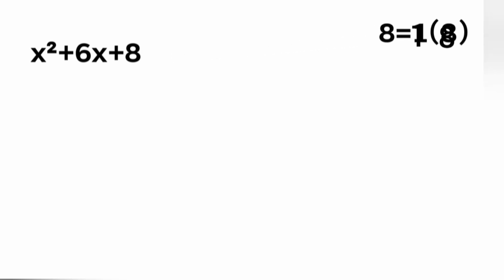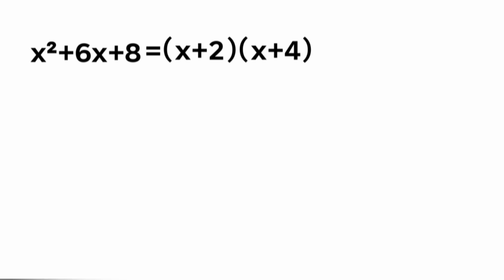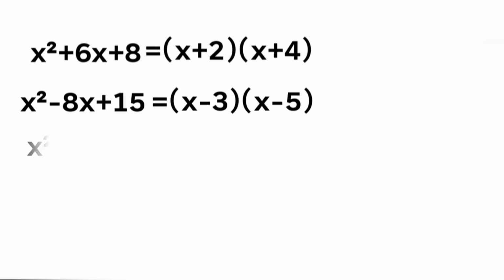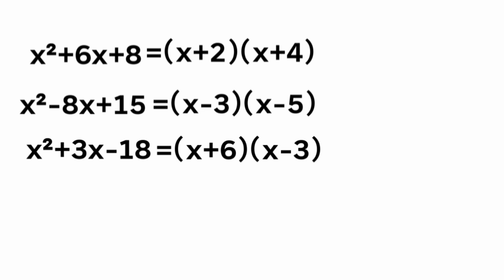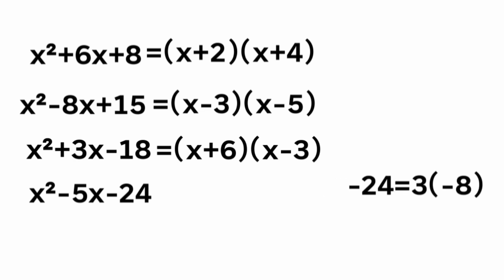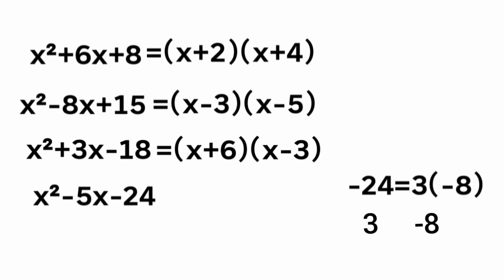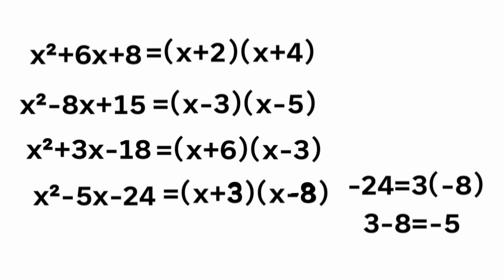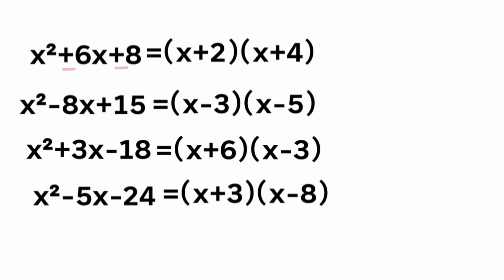Factoring Trinomials Squares in the Form x²+Bx+C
This shows the 4 cases of factoring Trinomials Squares in the Form x²+Bx+C